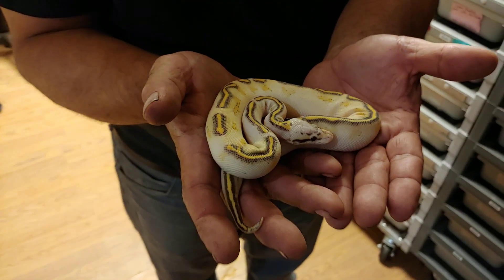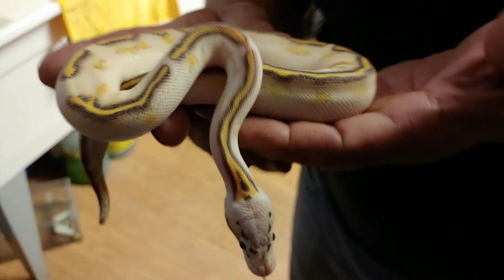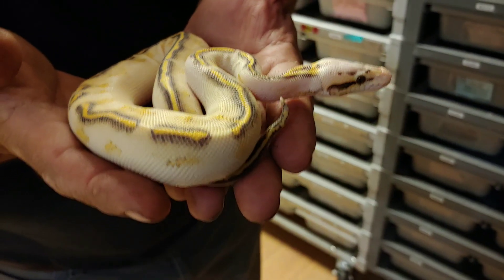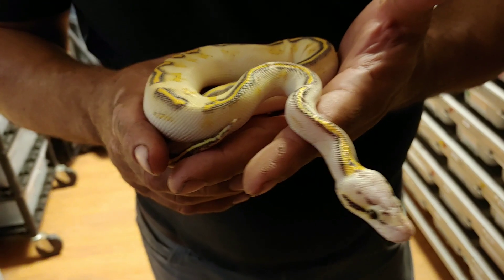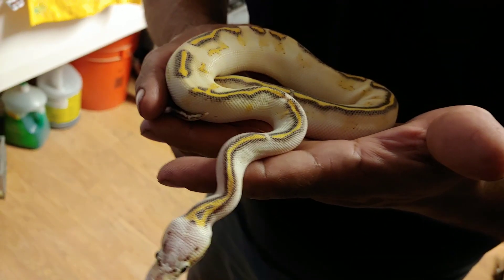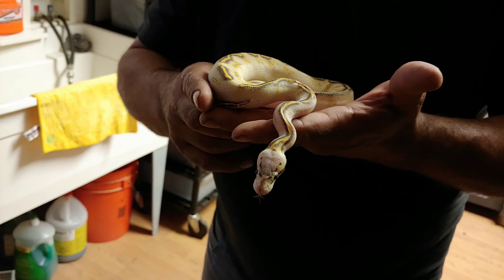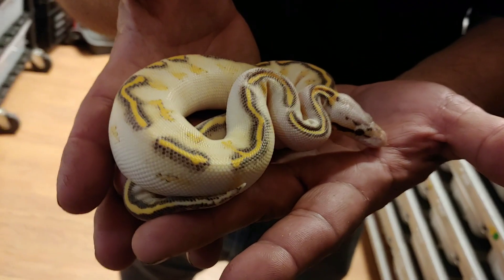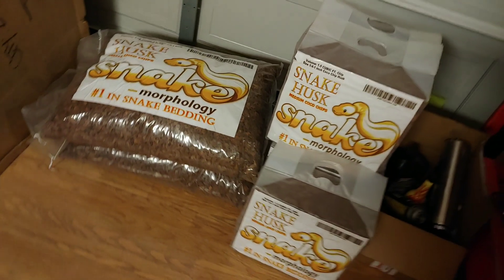Available Super Pastel Highway Male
Snake Morphology
Don't forget to ask for your TGH Discount